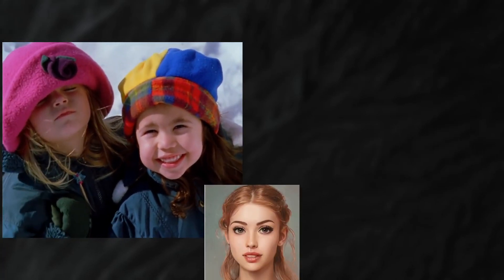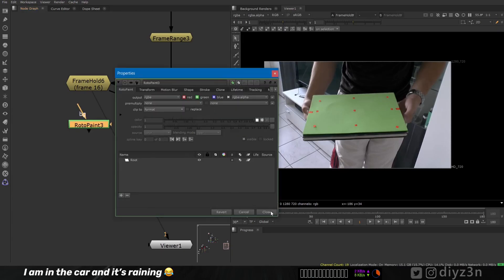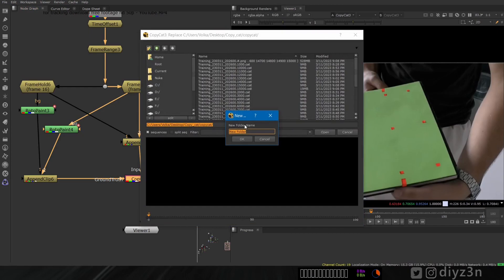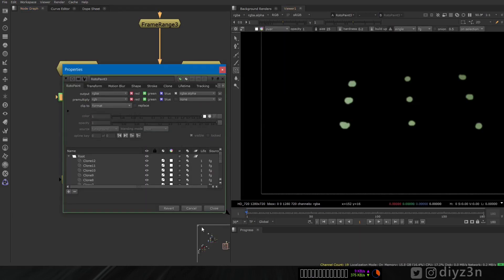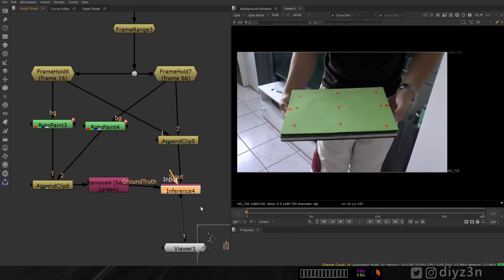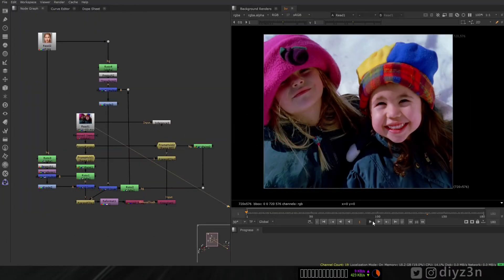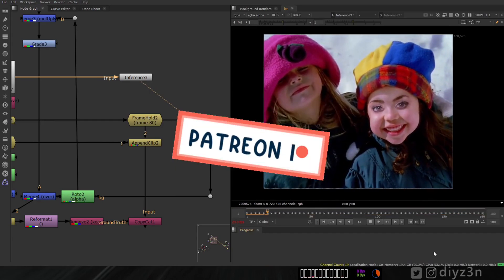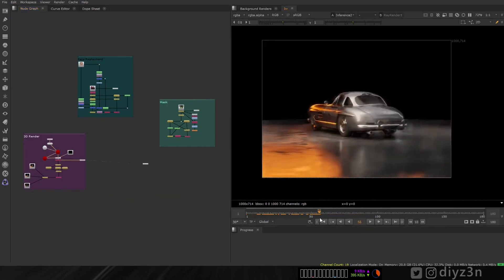How to Make cartoony face using Ai in nuke 13.2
Hi
This is everything I look at that we can use Ai copycat node in nuke 13.2

this node will copy everything from source to destination you just need to train it properly and use the different settings and see the different result

another use case for this node is made rotoscope so much easier

another use case for this node is to render some shot in 3D, and bring your model in Nuuk and apply that's renders shotsusing copycat as ground truth and raw 3d renderer as input and of course, if you increase your render shots it will produce better results

I hope this quick tip assist you in your project

0:18 - what is copycat?
5:36 - Roto alpha mask with copycat
8:40 - influencer and Inpaint
10:05 - Face replacement with AI
11:44 - 3D Render with Ai